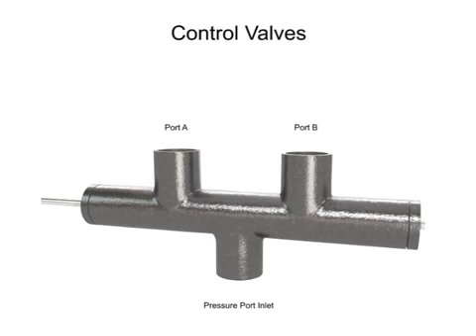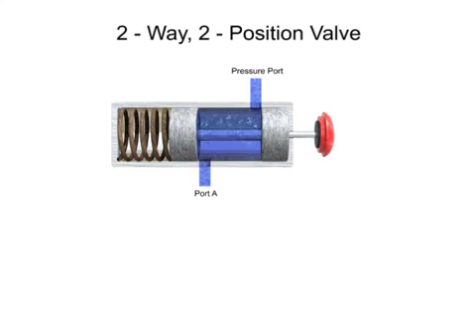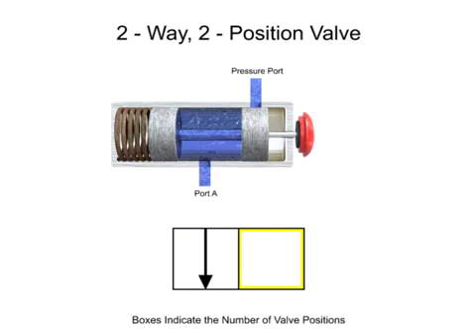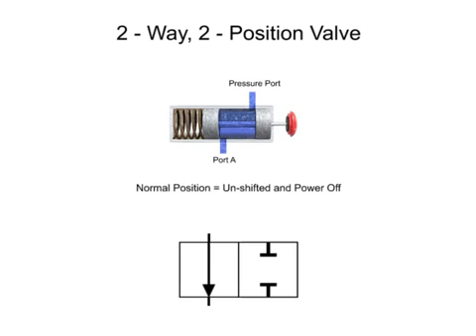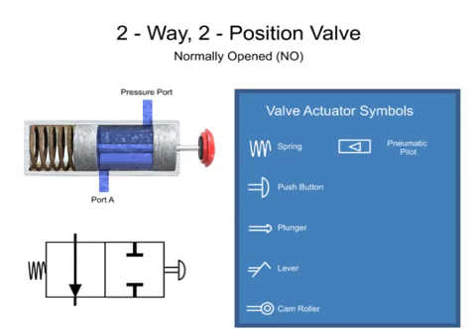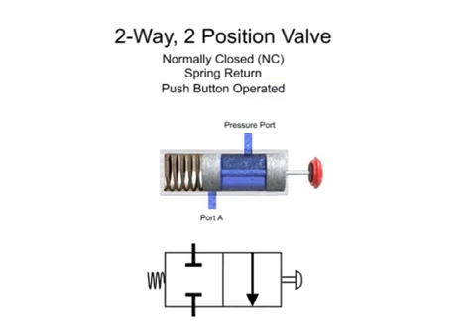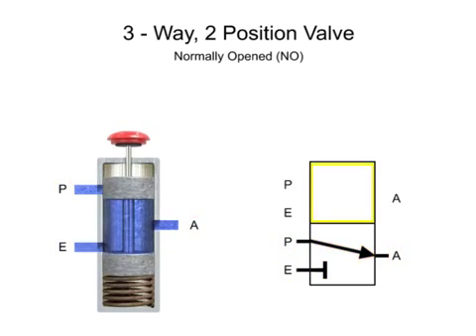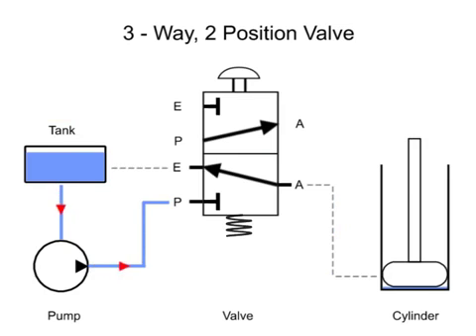Control Valve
Name-Direction Control Valve.
 Used in Hydraulic machine to control the flow of hydraulic fluid
Ex. Hydraulic Crane, Hydra, etc.